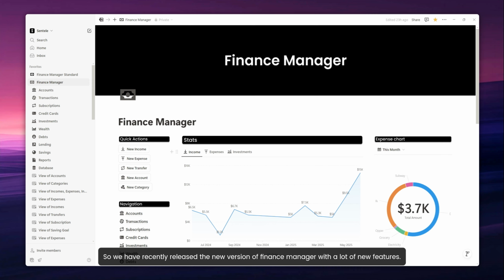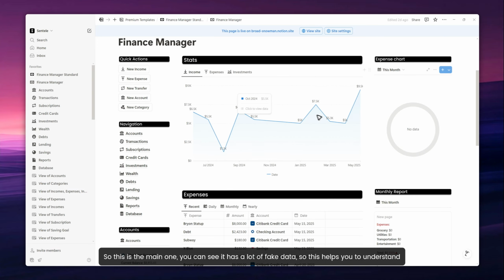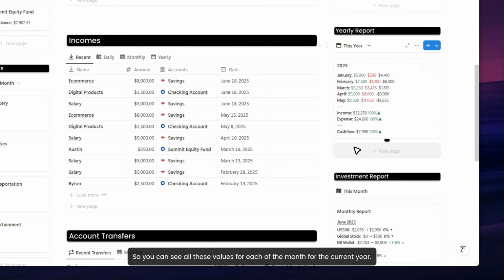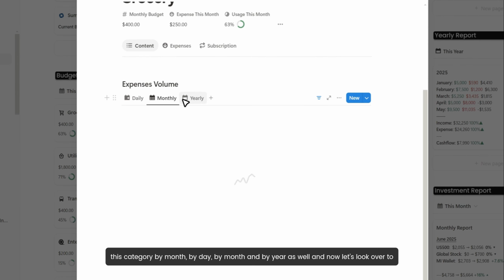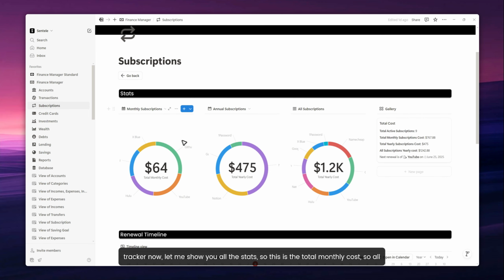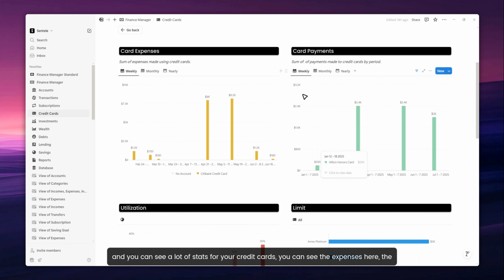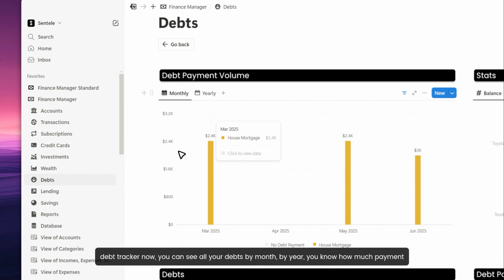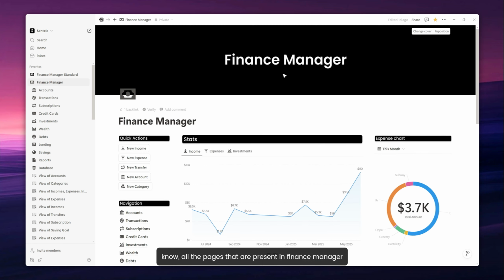Finance Manager V2 Template Tour | 2025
Chapters:
0:00 Intro
0:29 Available in any currency!
1:41 Automatic Transactions Sync
3:19 Homepage
8:40 Accounts
10:38 Transactions
11:09 Subscriptions
13:39 Credit Cards
15:02 Investments
16:13 Wealth
16:43 Debts
17:48 Lending
18:38 Savings
19:22 Reports
19:39 Outro